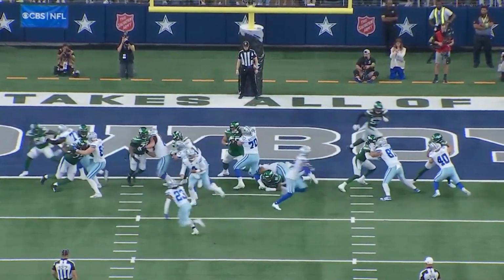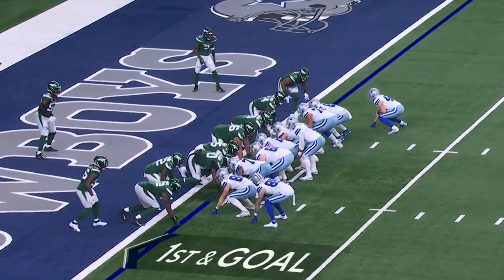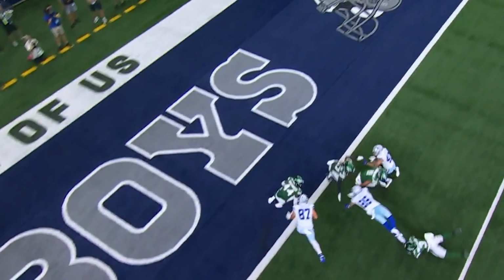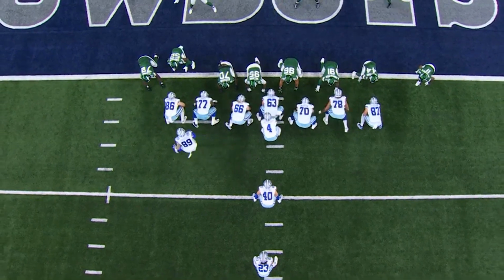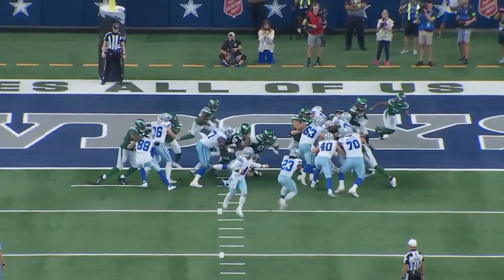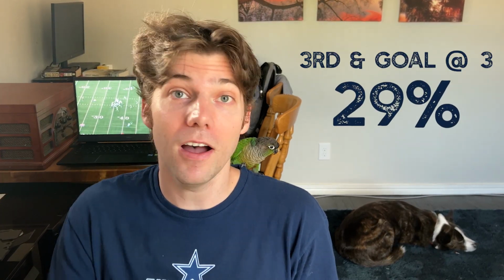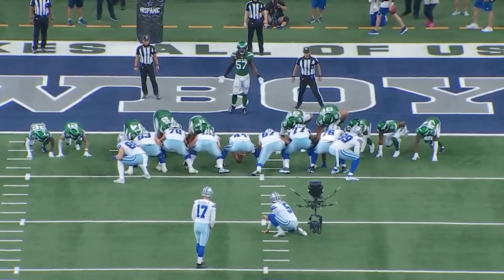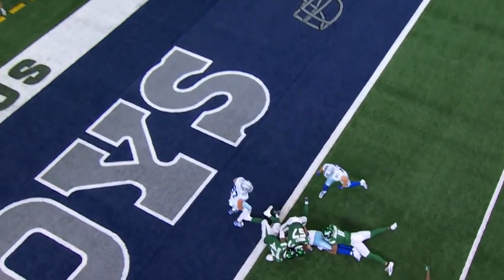How The Cowboys Can Fix Their Red Zone Offense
In the end it is really encouraging. The Cowboys had 3 great plays called, but each one was poorly executed. A little bit of coaching, maybe some personnel adjustments and we're coming away with 7 points instead of 3.